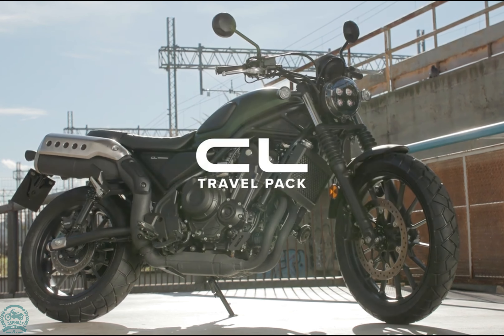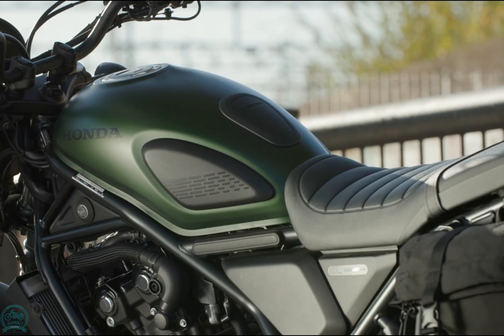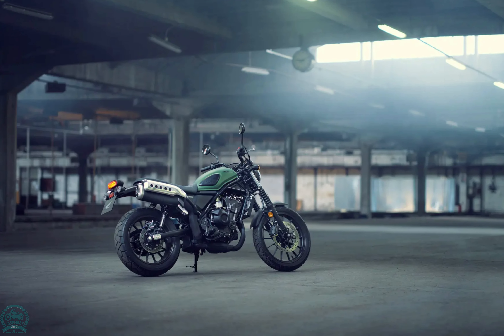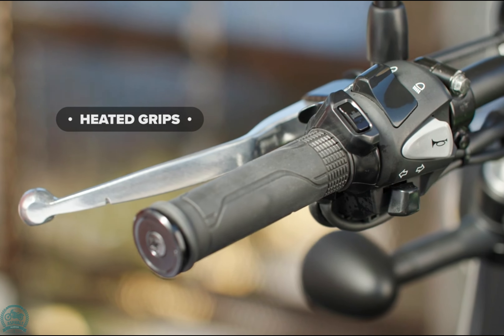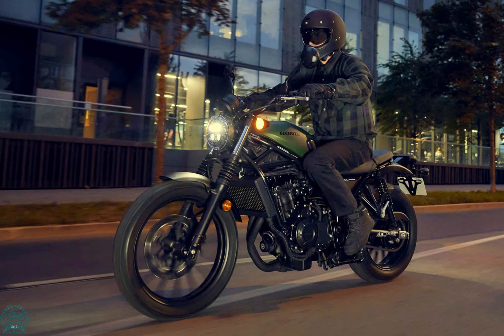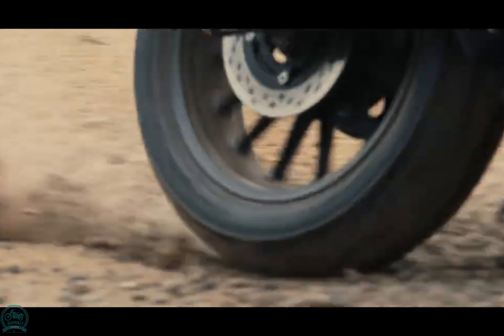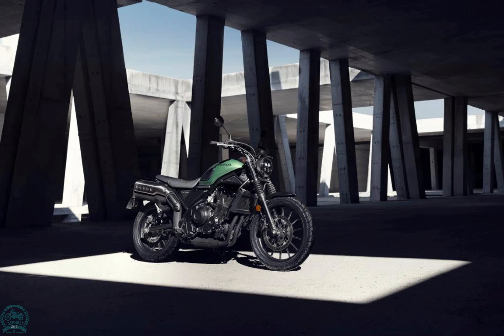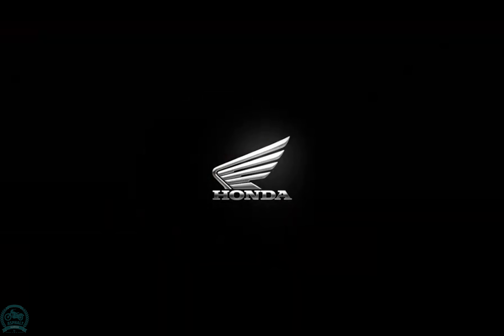2023 Honda CL500 Scrambler First Look - Retro Vibes, Modern Thrills!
The 2023 Honda CL500 Scrambler draws inspiration from the scramblers of the 60s and 70s. Similar to Ducati's approach with the Scrambler series, Honda responds to the growing demand for nostalgic yet budget-friendly designs.

Built on the foundation of the Rebel 500, the CL500 features the same 471cc twin-cylinder engine found in Honda's CB500 series. What sets the CL500 apart is its new tubular diamond-structure steel frame, long-travel suspension, and a 19/17-inch front/rear wheel combination. With 46hp at 8500rpm, 43.3Nm at 6000rpm, and impressive fuel economy at 27.7km/L, it's a bike for a carefree ride rather than a serious adventure.

The CL500 boasts distinctive elements like a lower rounded fuel tank, higher welded subframe, rubber fork gaiters, and an upswept dual-exit exhaust muffler with a shiny, drilled heat shield. Telescopic 41mm upright forks (150mm travel) and twin rear shocks with 5-step pre-load adjustment ensure a comfortable ride. Stopping power comes from two-piston front brake calipers gripping a 310mm floating disc.

Adding to its charm are full LED lighting, a rounded seat, and rubber knee pads, showcasing the CL500's unique style and laid-back personality. It's a bike that doesn't take itself too seriously, perfect for those looking for a fun and stylish ride.